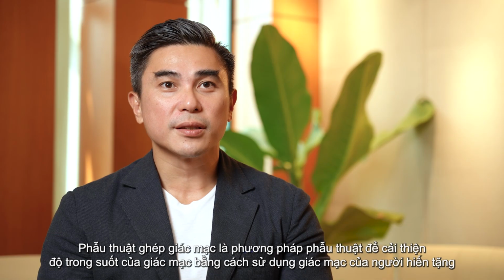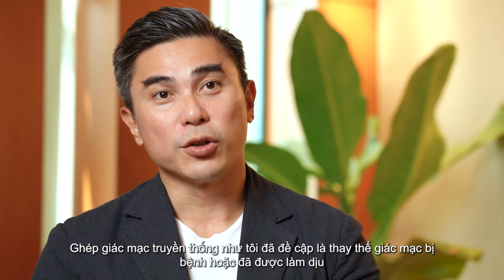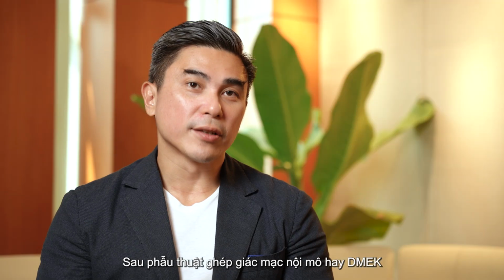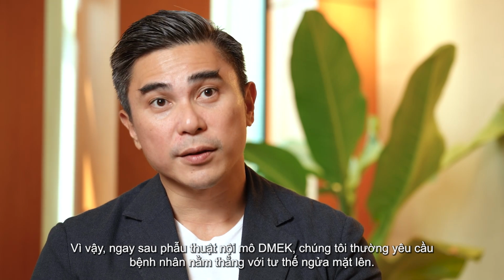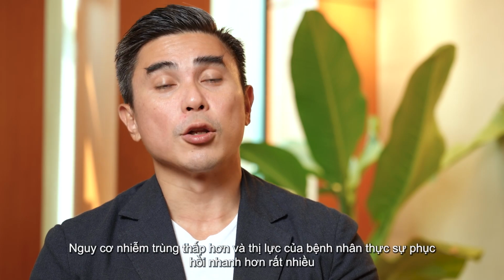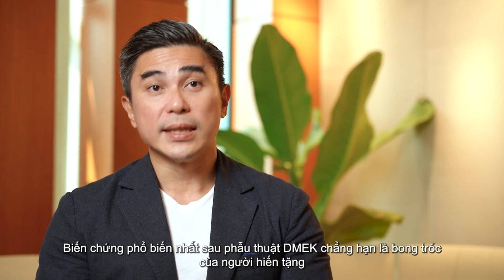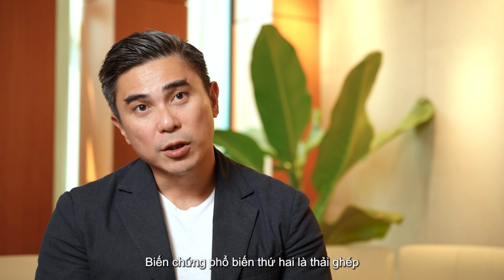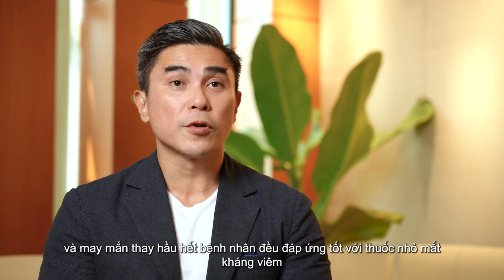Phỏng vấn độc quyền với Bác sĩ Marcus Ang (SNEC) - Chuyên gia hàng đầu về ghép giác mạc nội mô DMEK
🎥 PHỎNG VẤN PGS. TS. BS. MARCUS ANG – CHUYÊN GIA HÀNG ĐẦU VỀ PHẪU THUẬT GHÉP NỘI MÔ GIÁC MẠC (DMEK) TỪ BỆNH VIỆN MẮT QUỐC GIA SINGAPORE – SINGAPORE NATIONAL EYE CENTRE (SNEC)

👁 Trong video phỏng vấn đặc biệt, PGS. TS. BS. Marcus Ang đã chia sẻ những thông tin chuyên sâu và cập nhật nhất về kỹ thuật ghép nội mô giác mạc DMEK – hiện đang được đánh giá là phương pháp hiện đại nhất trong lĩnh vực ghép giác mạc, mang lại chất lượng thị lực vượt trội so với các phương pháp phẫu thuật truyền thống như ghép xuyên hay ghép lớp.

✨ DMEK – BƯỚC TIẾN VƯỢT TRỘI TRONG PHẪU THUẬT GHÉP GIÁC MẠC 🔹 Chỉ ghép lớp màng Descemet và nội mô – phần mỏng nhất nhưng lại đóng vai trò quyết định chức năng sống còn của giác mạc.
🔹 Cho thị lực sau mổ gần như hoàn hảo – độ nét cao, ít biến chứng quang học.
🔹 Thời gian hồi phục nhanh – thị lực cải thiện rõ rệt chỉ sau 1–2 tuần.
🔹 Ít nguy cơ thải ghép hơn so với các kỹ thuật ghép truyền thống.

💬 PGS. TS. BS. Marcus Ang chia sẻ:

“DMEK không chỉ là một cải tiến kỹ thuật, mà còn là một bước đột phá trong cách chúng ta mang lại ánh sáng cho bệnh nhân – bằng sự chính xác, an toàn và kết quả thị lực vượt bậc.”

🏥 NGÂN HÀNG MẮT – BỆNH VIỆN MẮT HÀ NỘI CƠ SỞ 2
Là một trong những đơn vị tiên phong tại Việt Nam tiếp nhận và triển khai thành công phương pháp ghép nội mô giác mạc DMEK, với sự hỗ trợ chuyên môn từ các chuyên gia hàng đầu thế giới như PGS. TS. BS. Marcus Ang.

Nếu bạn đang gặp vấn đề về giác mạc, có chỉ định ghép giác mạc, hoặc muốn được tư vấn kỹ hơn về các phương pháp ghép nội mô (DMEK, DSAEK) – đừng ngần ngại liên hệ với chúng tôi: